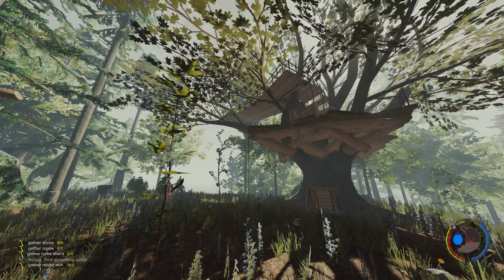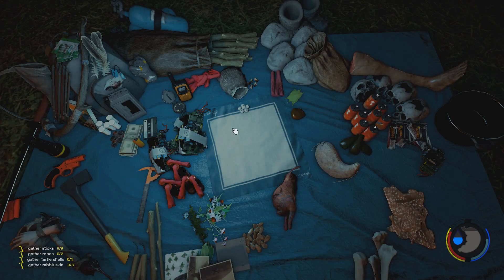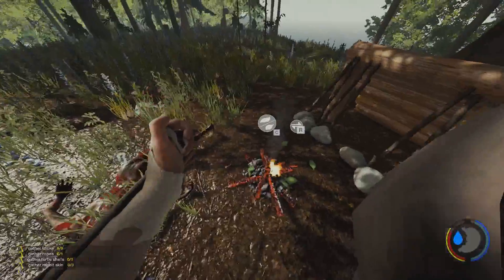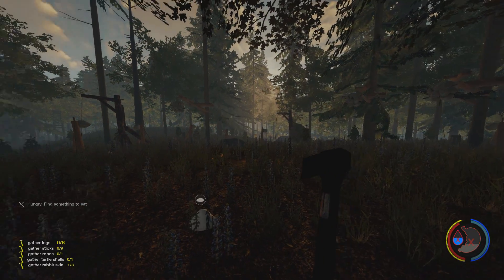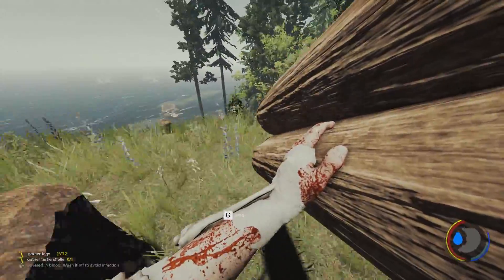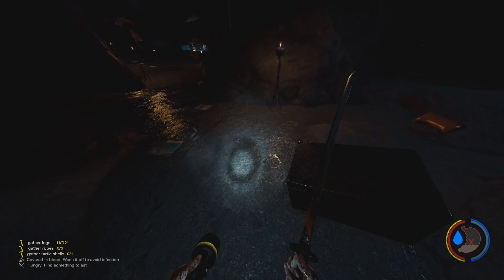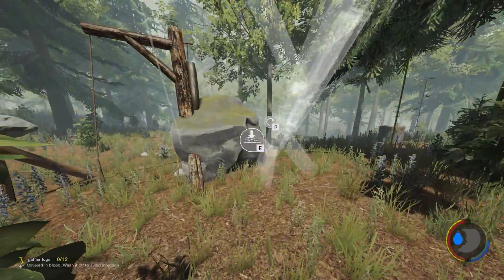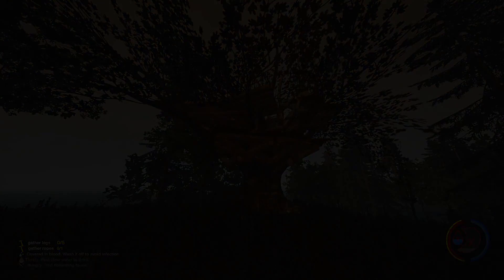LARGE TREEHOUSE! The Forest Modded S2 Episode 9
Welcome to my Modded Hard Mode Survival where I use mods to make the game harder and improve it. Below is the list of mods that I used in this episode. Use the links to download them yourself!

My PC Specifications:
• CPU: Intel Core i7-4790K 4.0GHz Quad-Core Processor
• GPU: EVGA GeForce GTX 960 2GB SSC
• Ram: G.Skill Ripjaws Series 8GB DDR3-1600